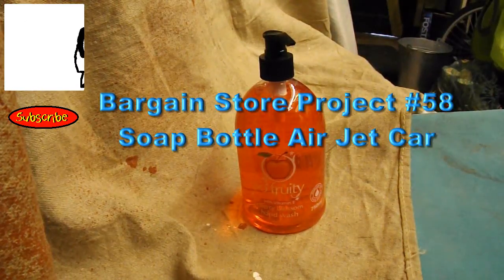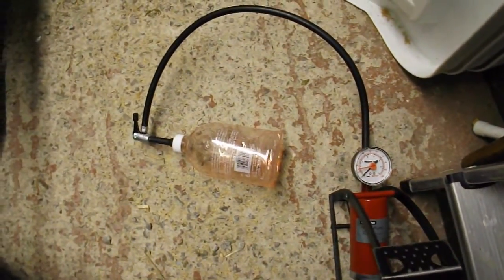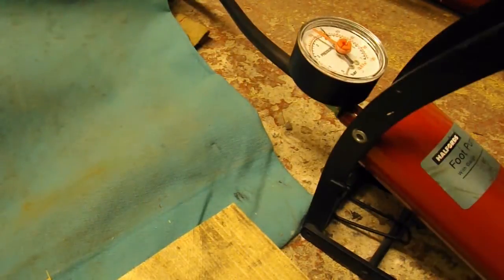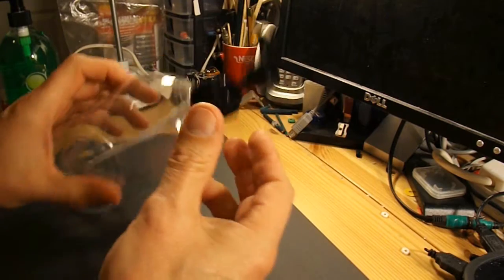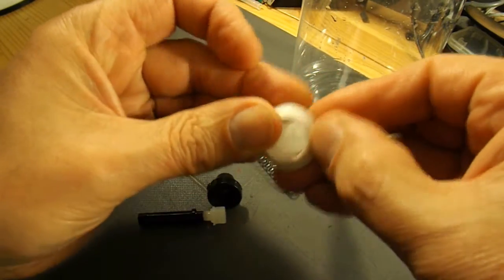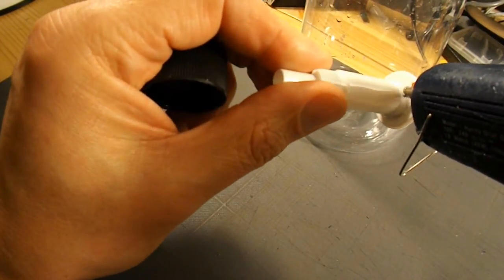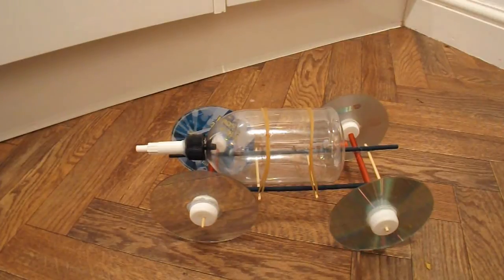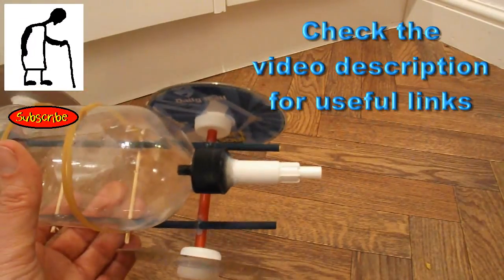Bargain Store Project #58 Soap Bottle Air Jet Car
This car is virtually the same as the Air Jet car I made a couple of days ago inspire by Thomas Kim. The difference in this video is that I use a larger bottle and I show you how I did some pressure testing to see if I could burst the bottle. I have done a few of these air jet cars now and I am always aware that these bottles could burst if I over pressurise them so I urge you to take some precautions if you copy this project. At the very least wear eyeshields.